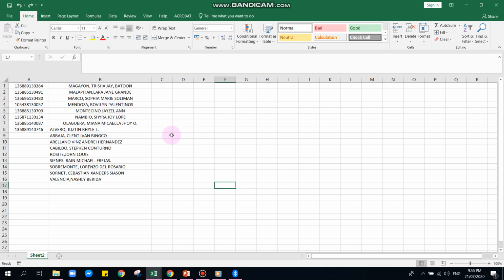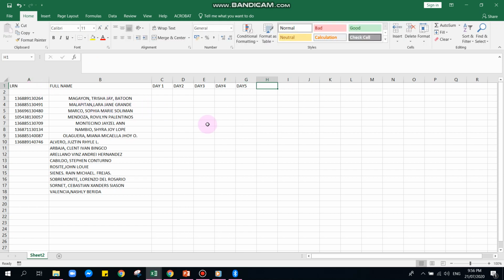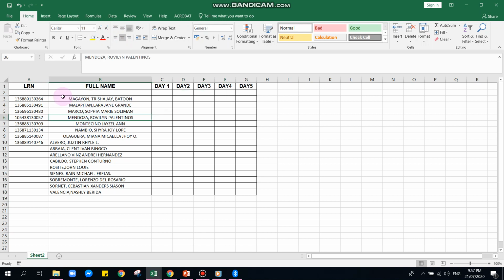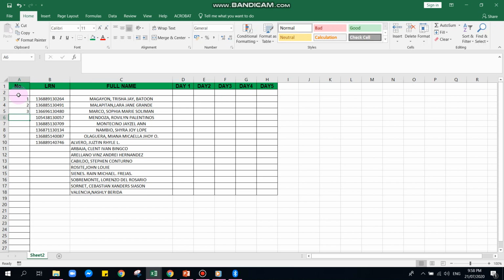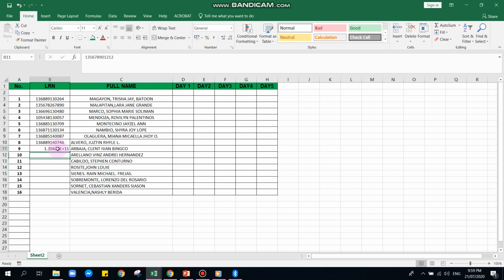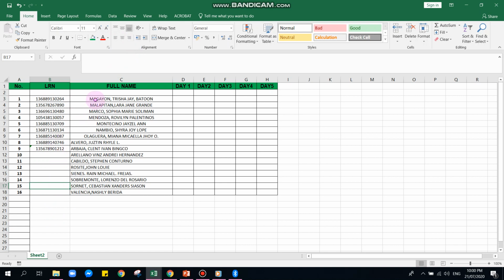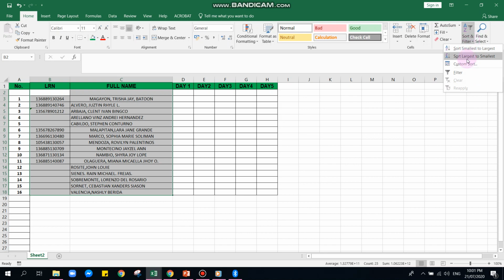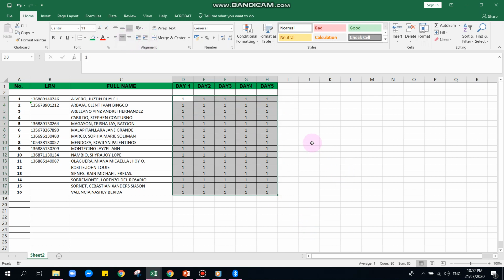HOW TO PUT PAGES ON MS WORD DOCUMENTS.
THIS TUTORIAL WILL GUIDE YOU ON HOW TO BE ABLE TO PUT PAGES ON YOUR DOCUMENTS. STEP BY STEP TUTORIAL.